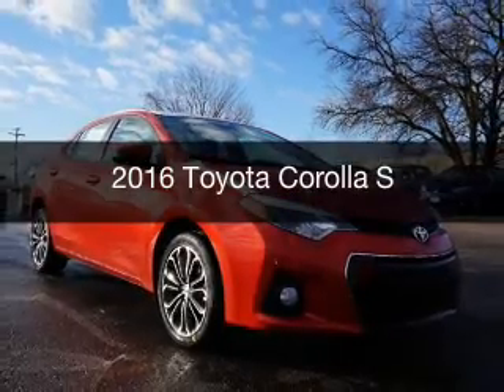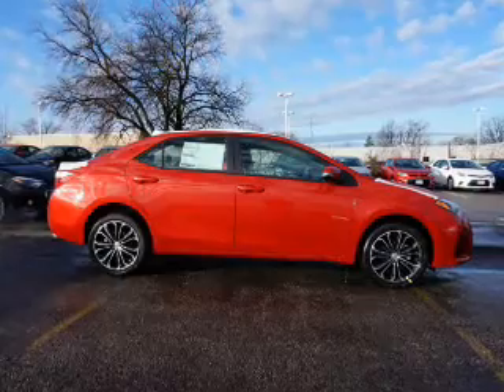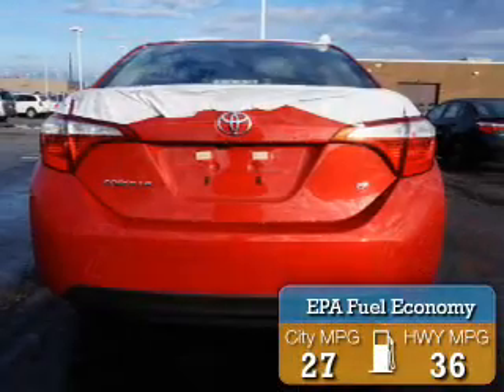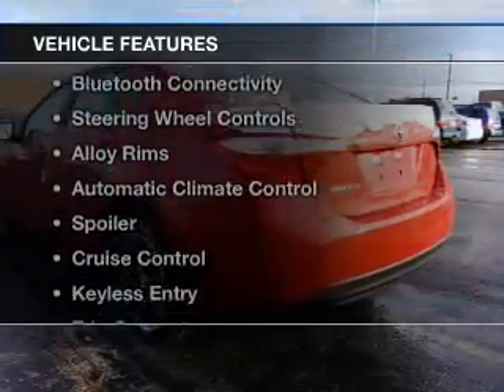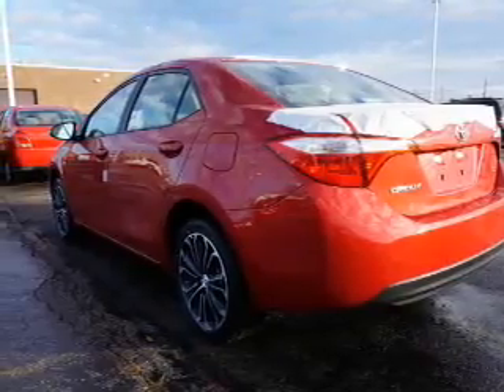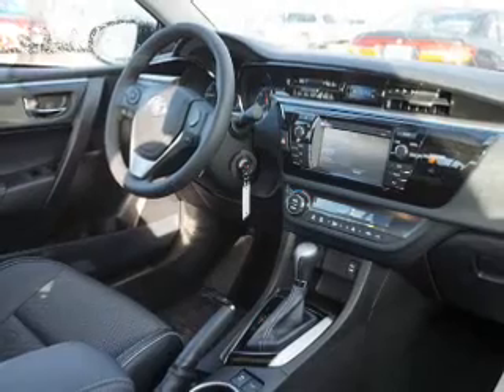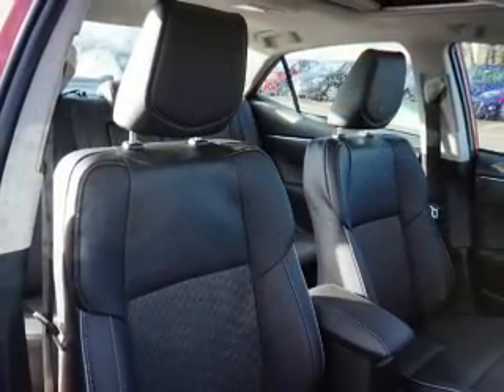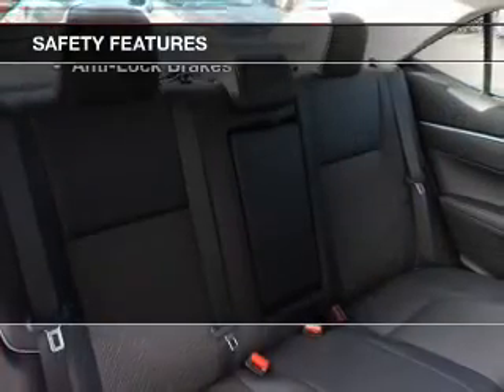2016 Toyota Corolla - Brookpark OH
Year: 2016
Make: Toyota
Model: Corolla
Trim: S
Engine: 1.8 L, 4 cylinder
Transmission:
Color: Red
Mileage: 6
Address:
13775 Brookpark Road